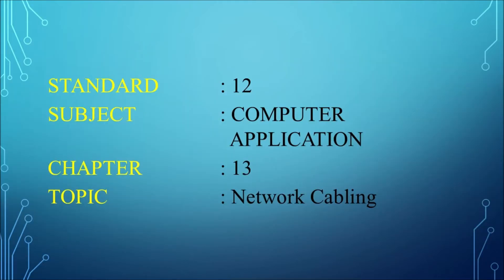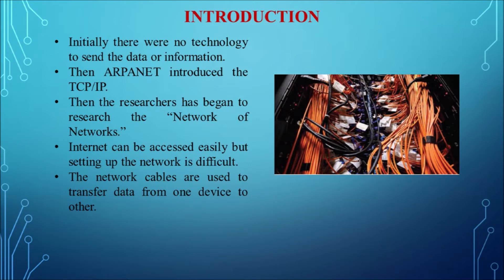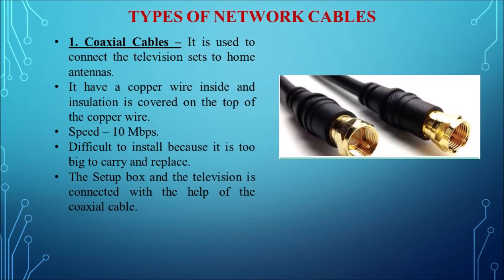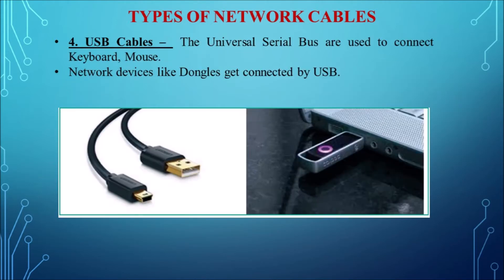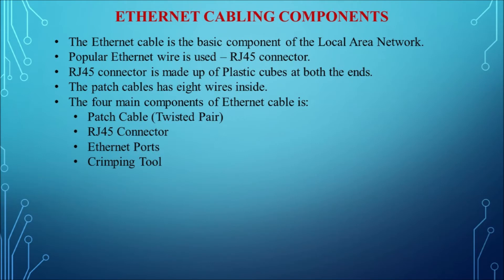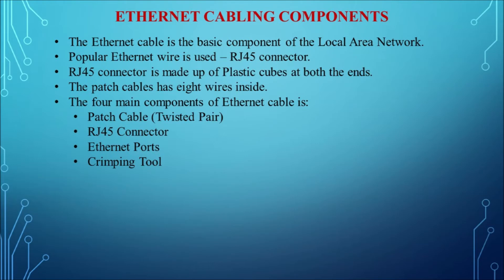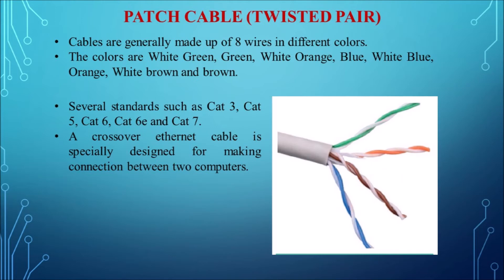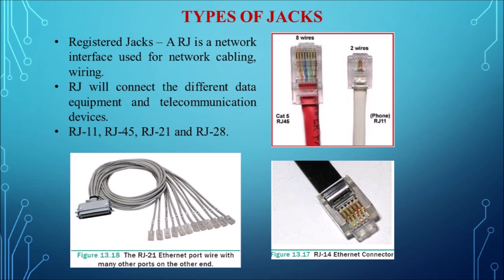Class 12 - Computer Application - Chapter 13 - Network Cabling